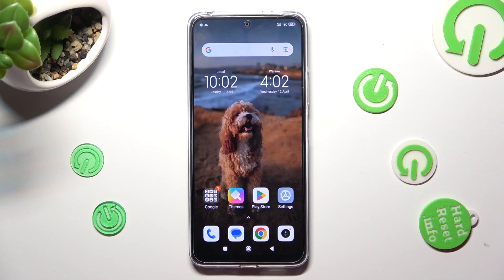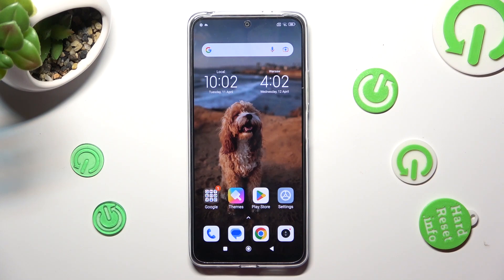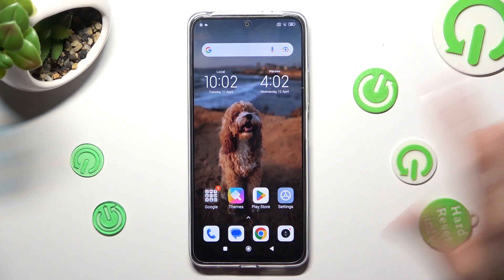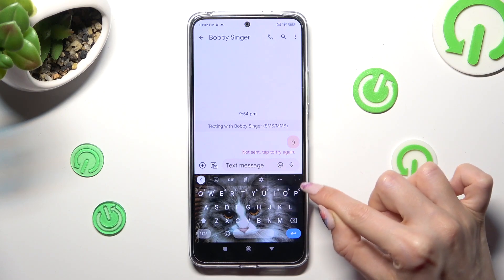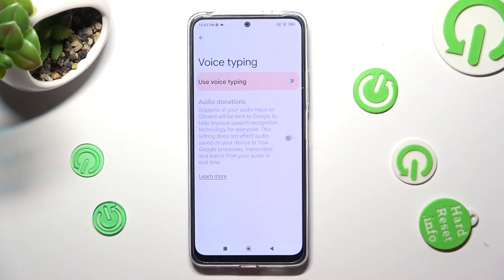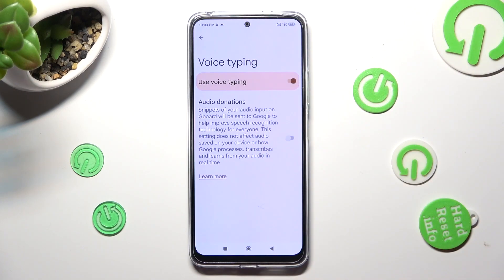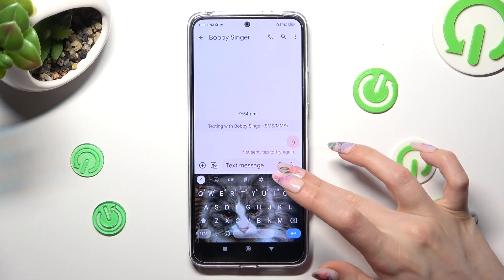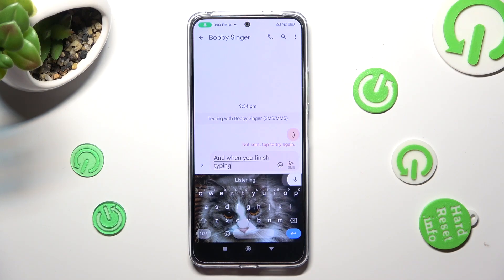How to Turn On Voice Typing on Xiaomi Redmi Note 12?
If you're looking to improve your typing speed on your Xiaomi Redmi Note 12, this tutorial will show you how to activate the voice typing feature. In this video, you'll learn how to easily turn on the voice typing function on your smartphone and start speaking to convert your words into text.

How to Enable Voice Typing on Xiaomi Redmi Note 12? How to Activate Voice Typing on Xiaomi Redmi Note 12? How to Block Voice Typing on Xiaomi Redmi Note 12?